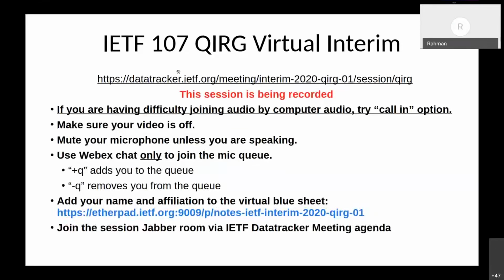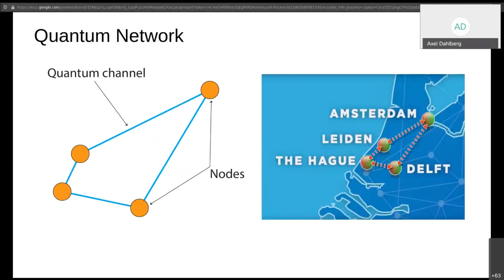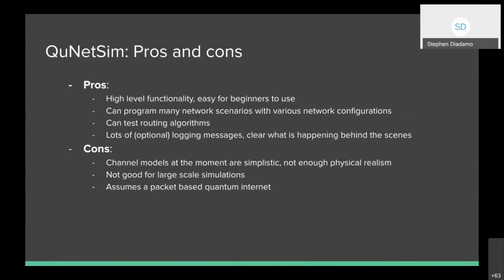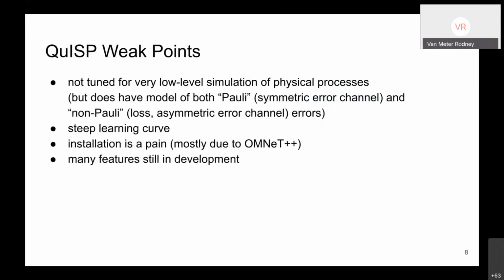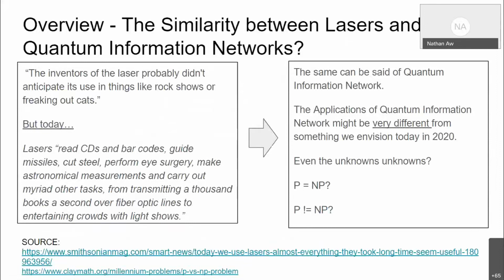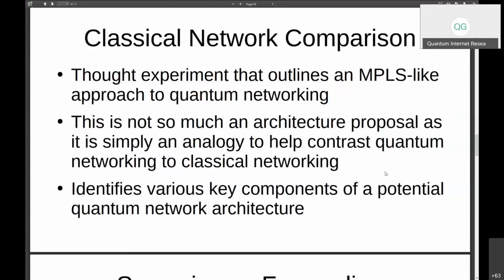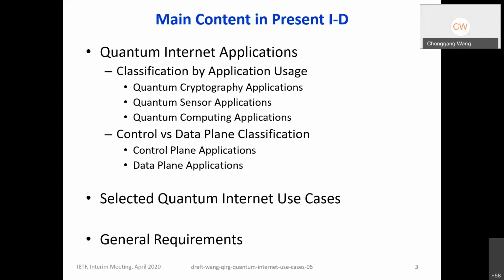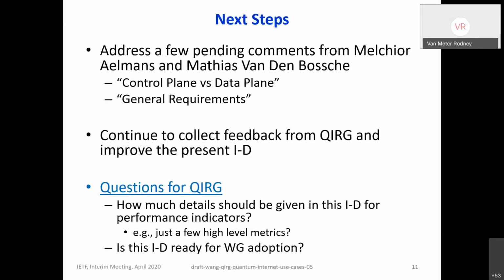QIRG Interim Meeting, 2020 04 08